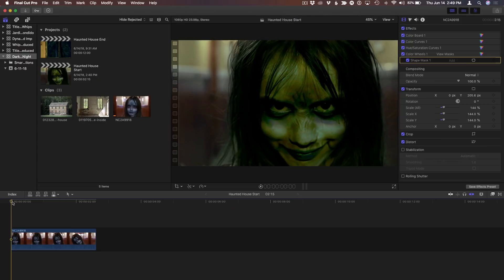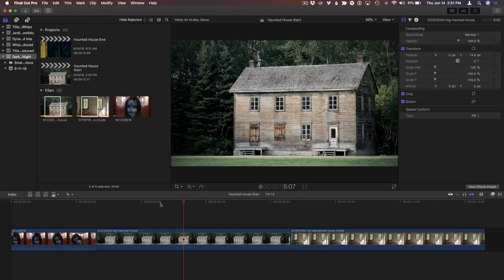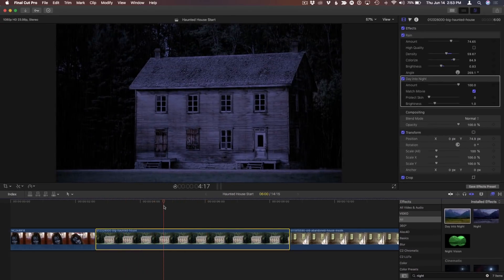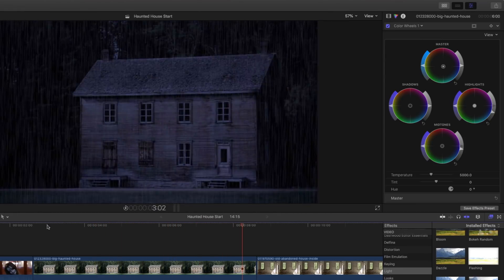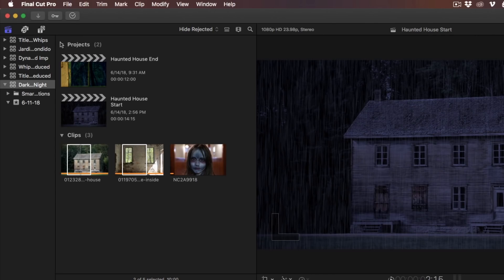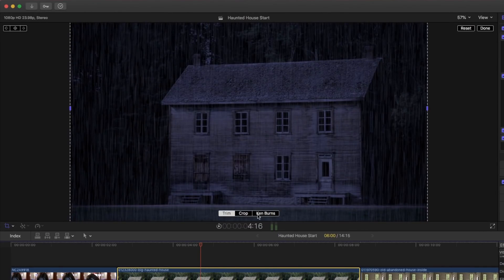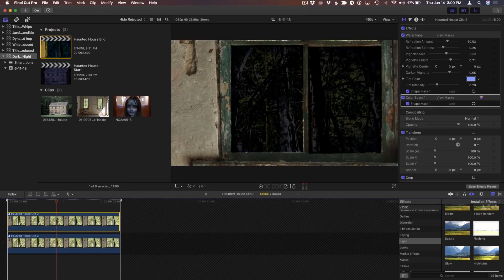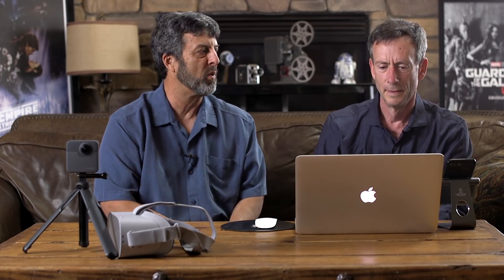MBS #430: Stormy Night Effect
In this episode, Mark will start with a stock photo, then slowly transform it into a creepy house exterior using just the effects built into Final Cut Pro X.

Topics Covered:

How to apply spatial conform to multiple photos
How to apply and manipulate a rain effect
How to apply and manipulate a lightning effect
How to automate a 360 revolve effect